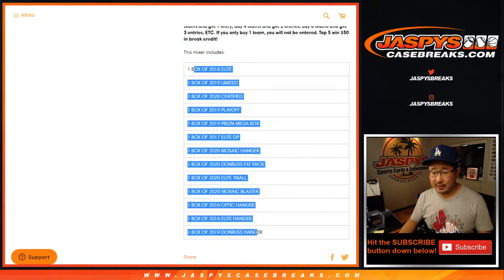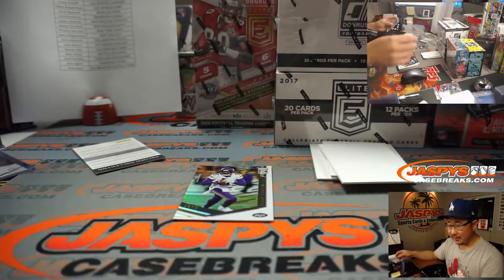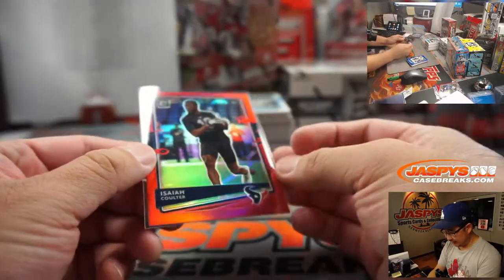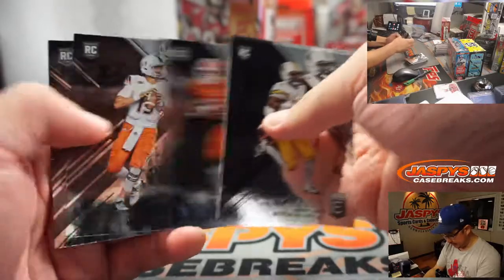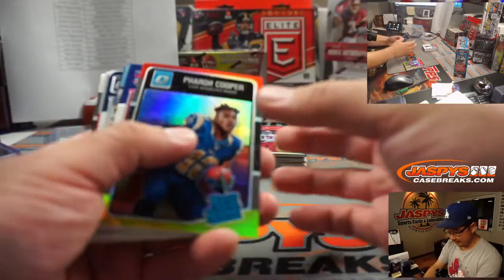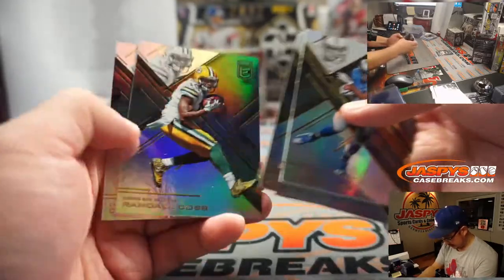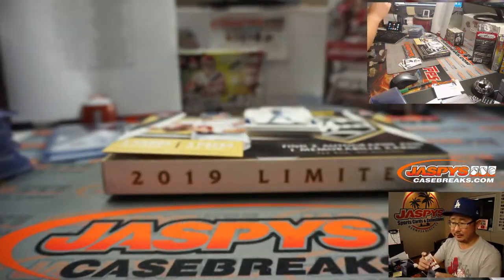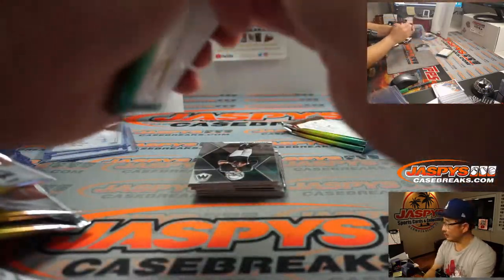W, 10.28.20 || JASPY'S 13-BOX HAIL MARY FOOTBALL MIXER (PYT)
* RECAP at the end!